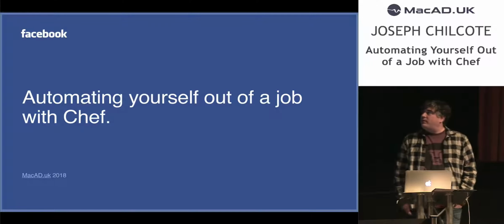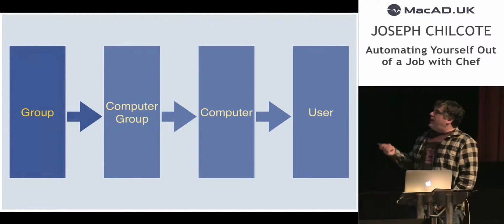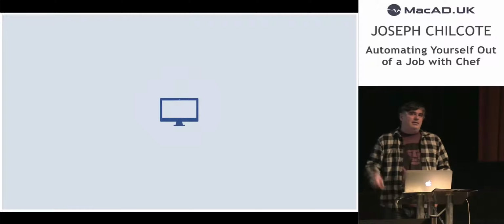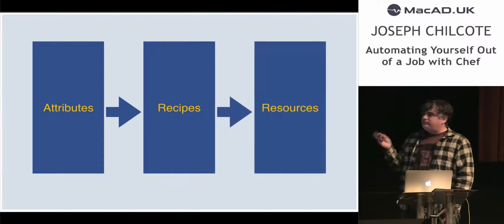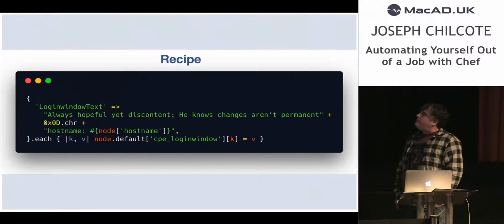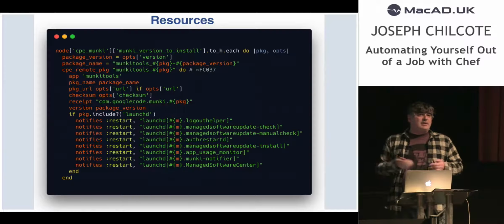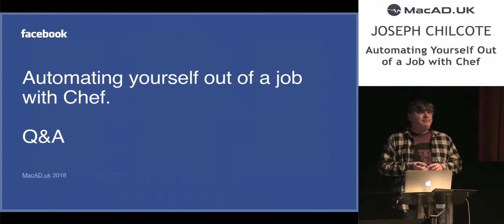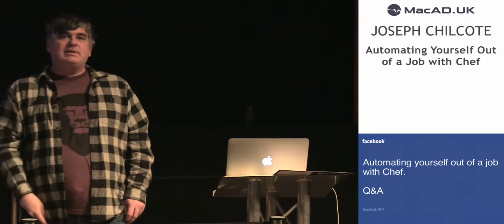Joseph Chilcote - Automating Yourself Out of a Job with Chef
We will begin with an intro to using Chef for Mac management, from configuration profiles to firewalls to applications. Then we will dive deep into Facebook’s API model for Chef cookbooks, which allow us to open management up to user customizations.

– quick overview of how mac configurations get set via chef’s (i.e. profile provider)